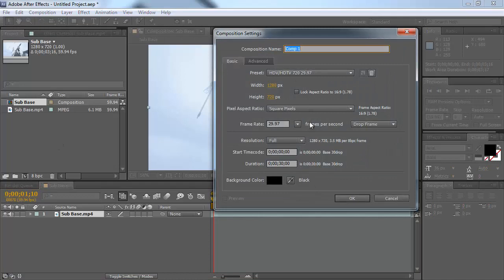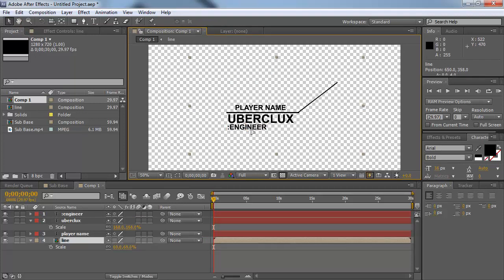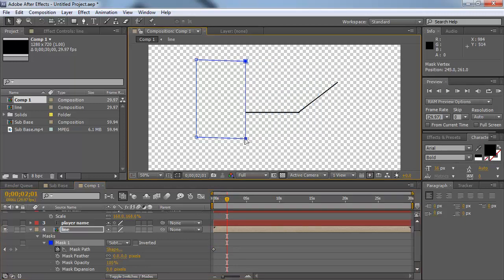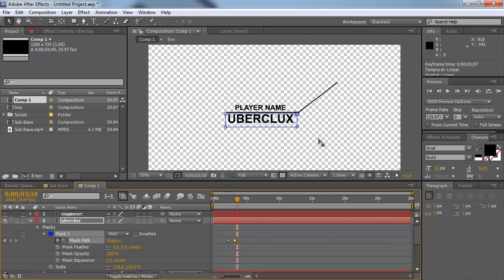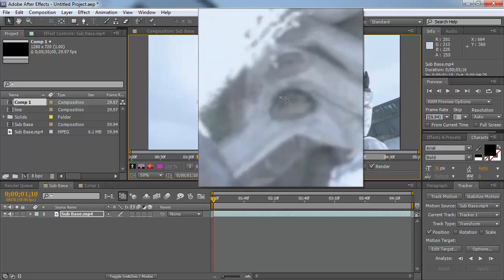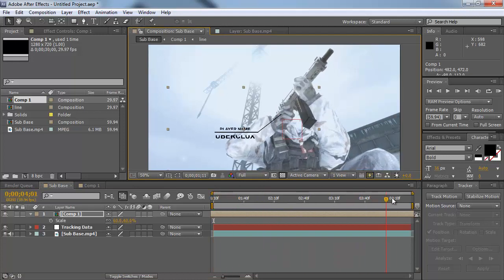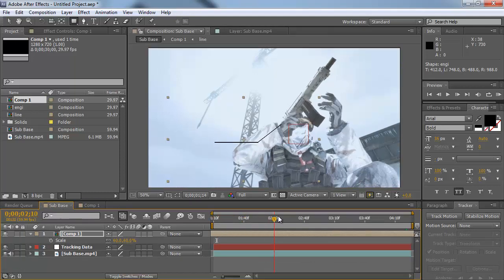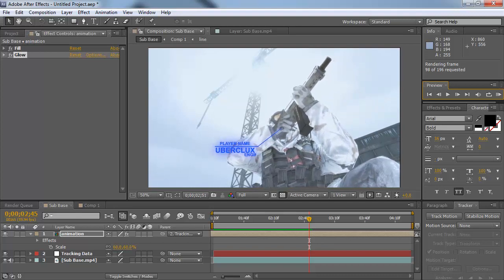Name Tracking (Call Of Duty Series)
This is a frequently asked question. How do i make writing look like its in the game. Well here is a pretty cool take on tracking into footage. Check it out